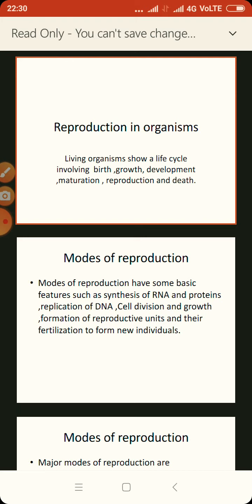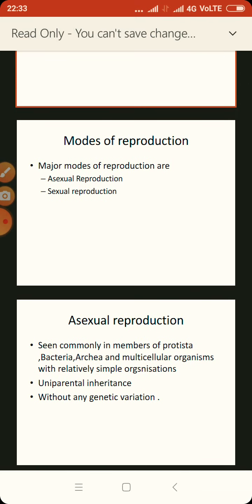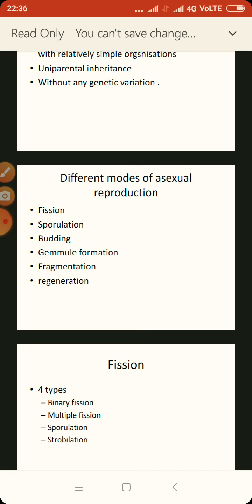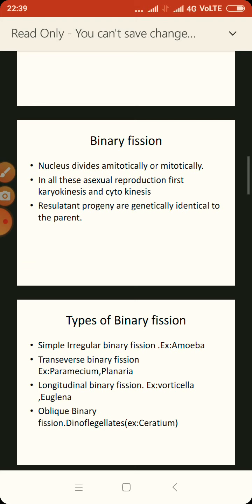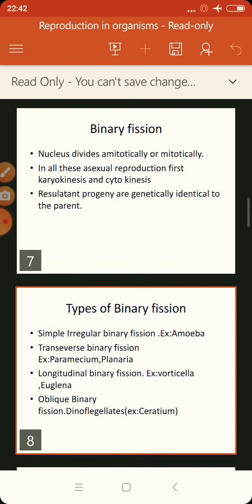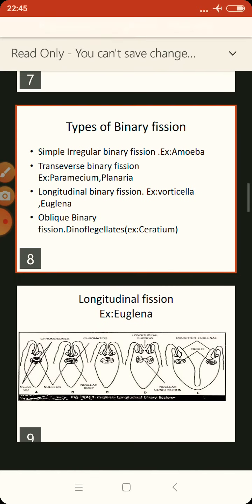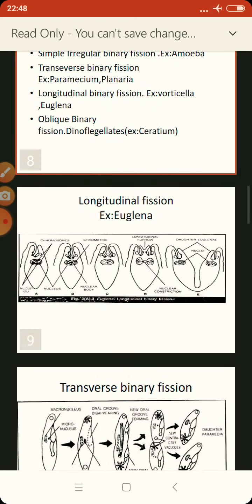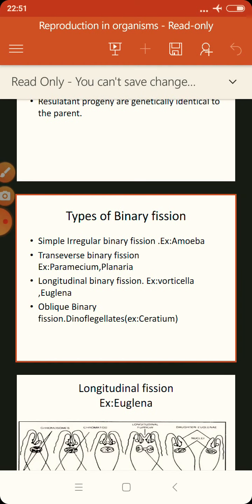9 April 2020